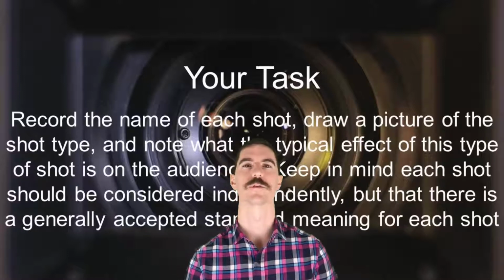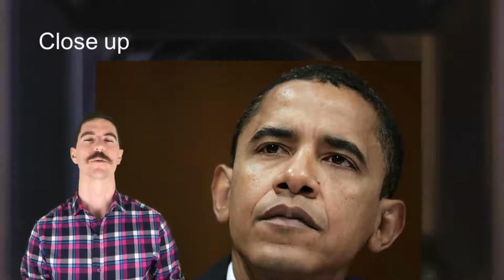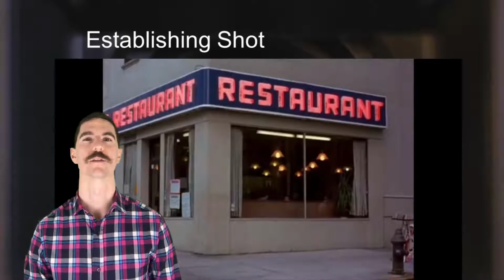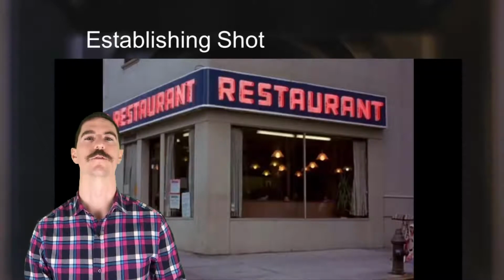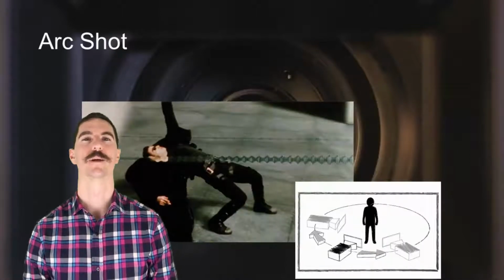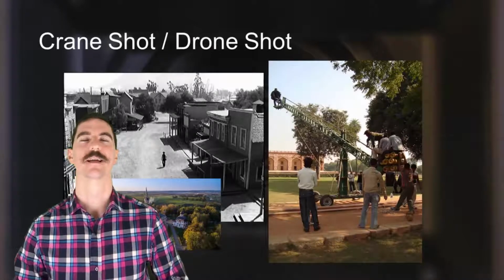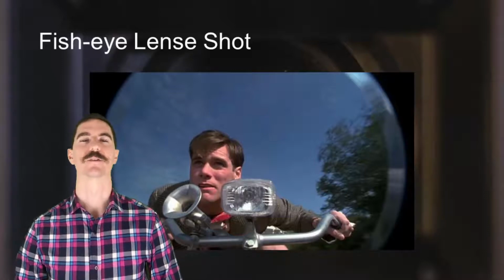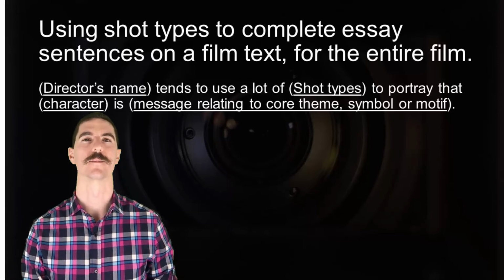Film Shot Type Metalanguage [Film-as-Text Essay]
A cross-pollination of Media and English, the metalanguage you need to understand to be able to accurately make references to film techniques and shot types in an essay response. Useful for understanding the three core types of essay sentences that could assist you in regards to your film-as-text essays.